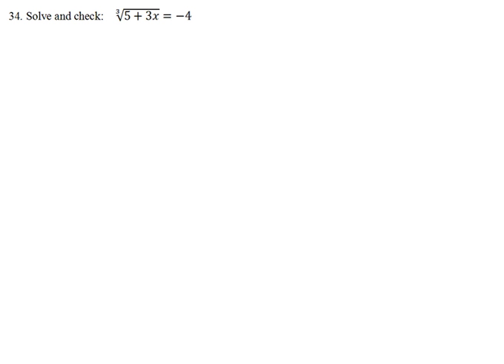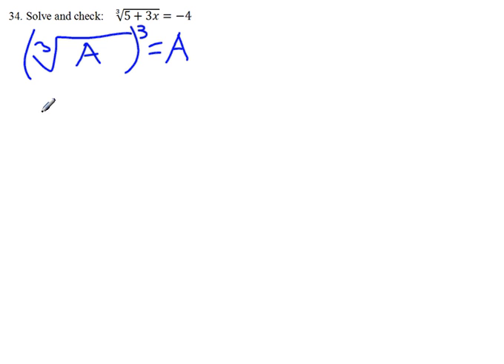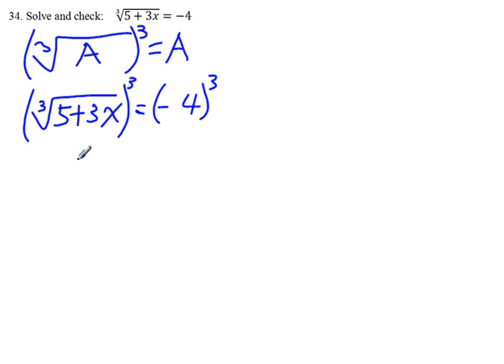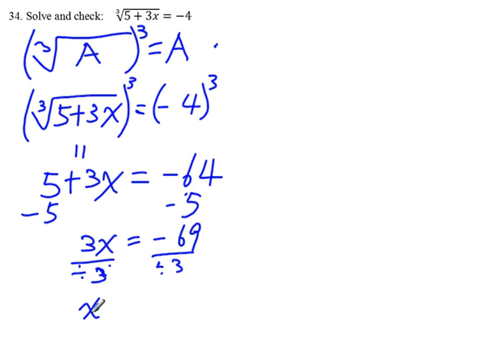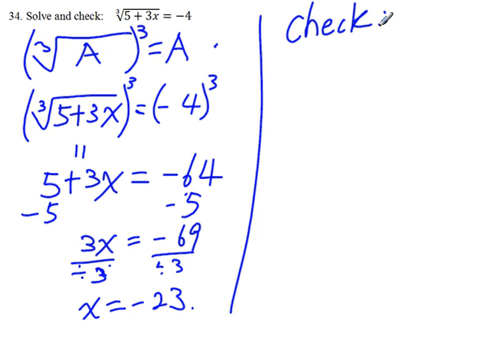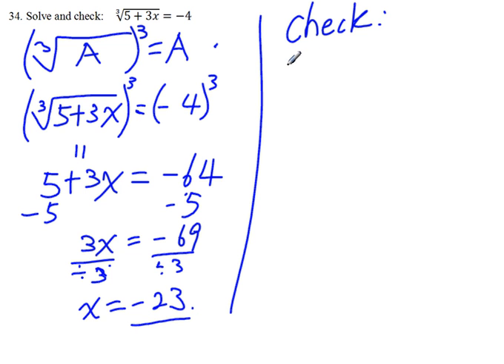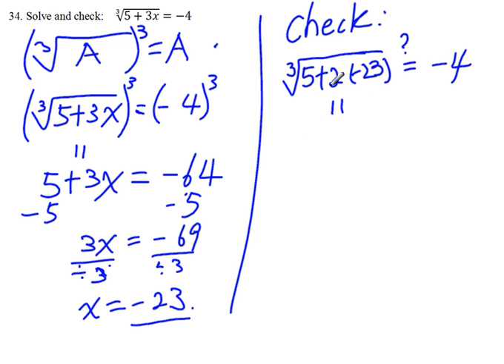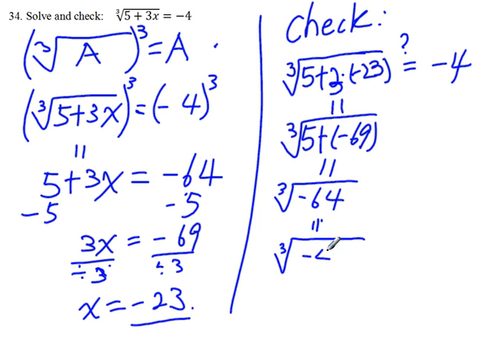MA 119 Final Review 34 Solve an equation with a radical